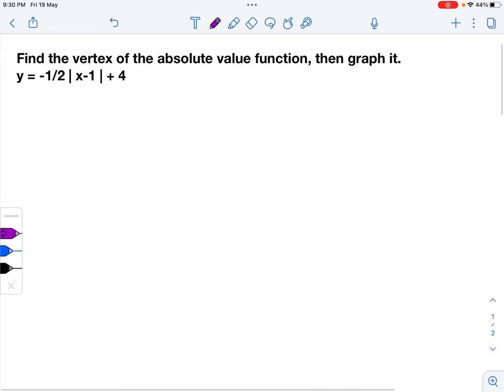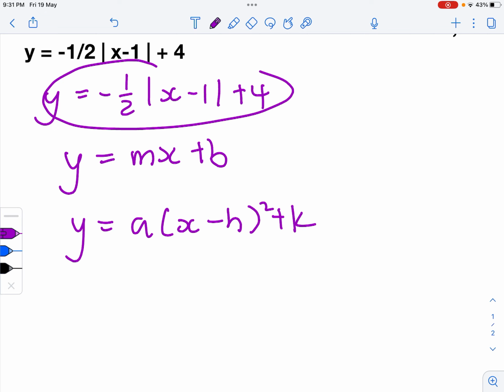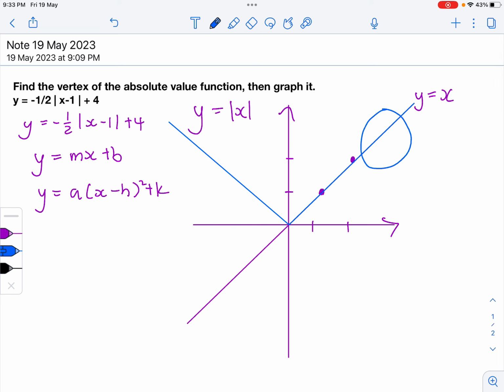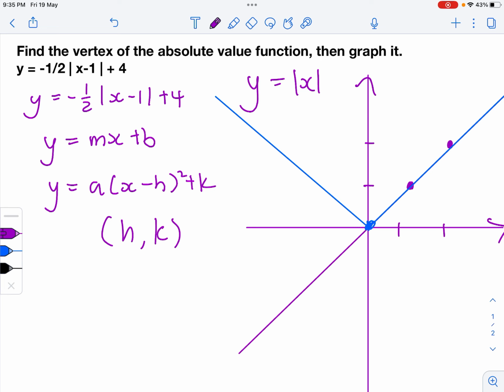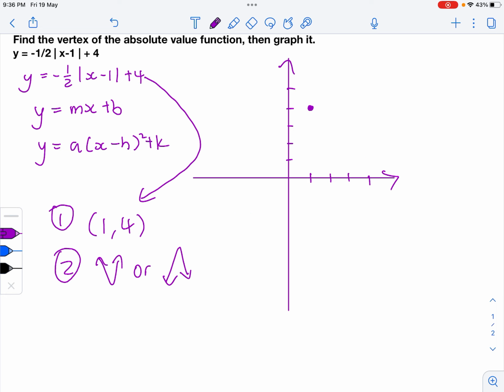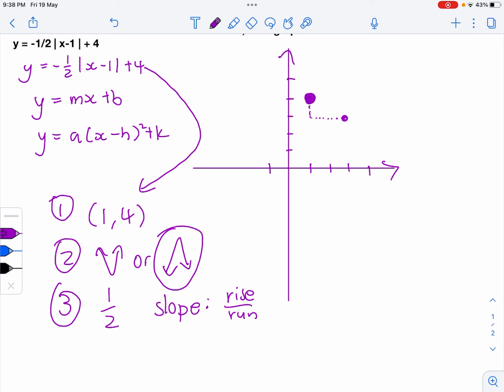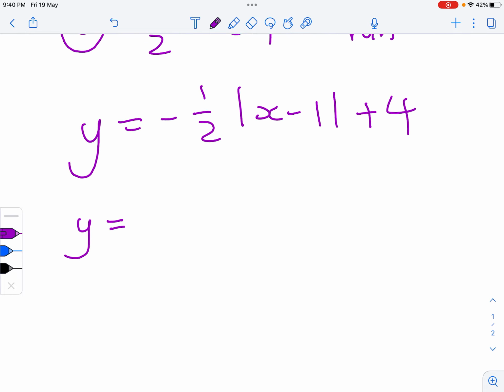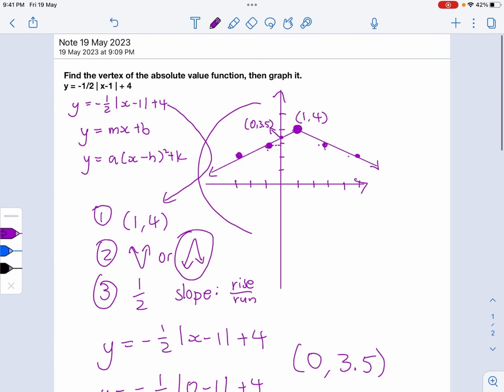Absolute Value Functions: Graph, Vertex, Transformations